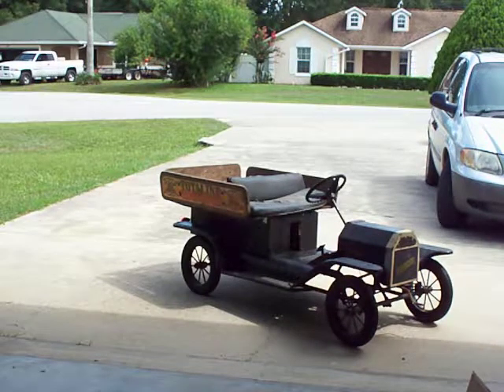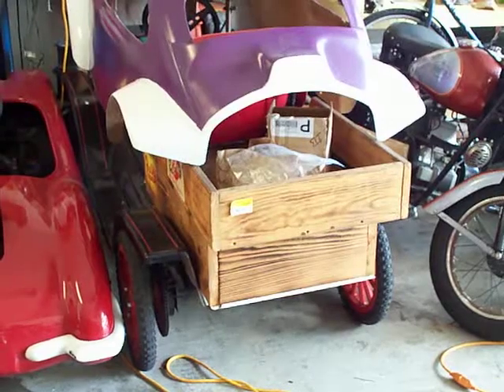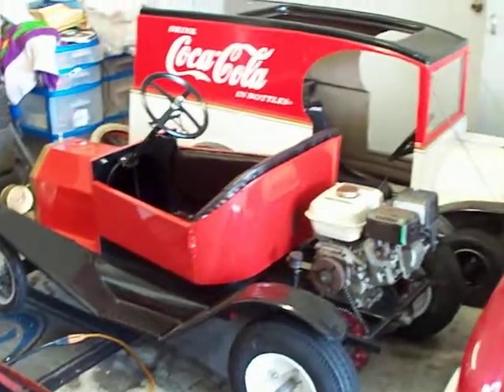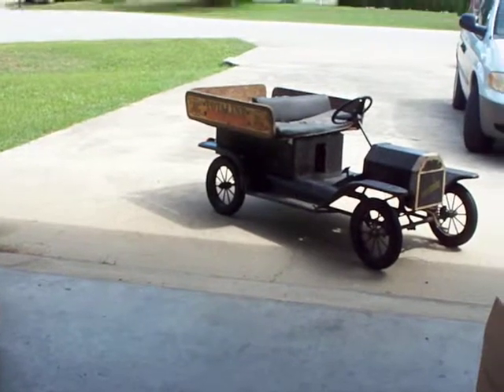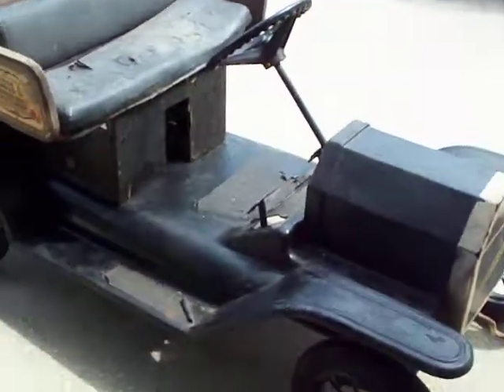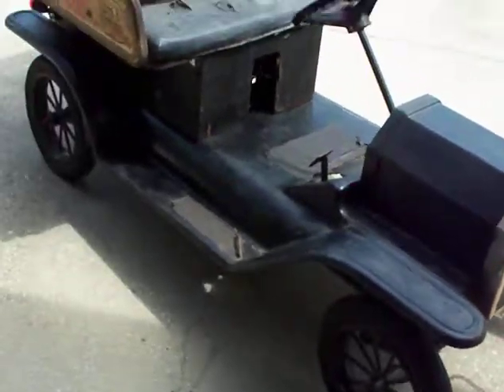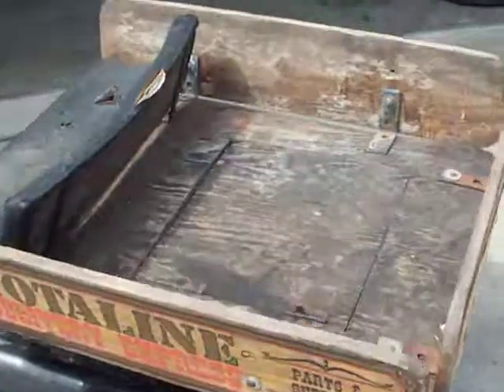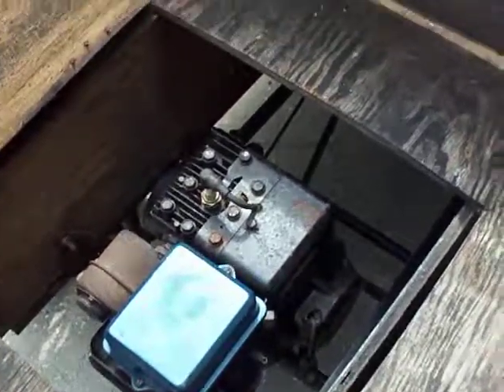model t go kart